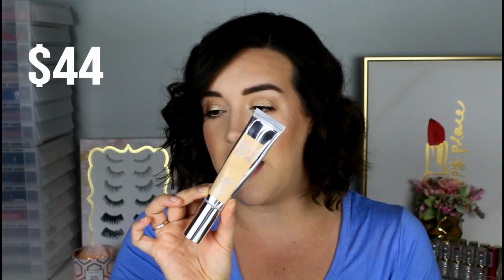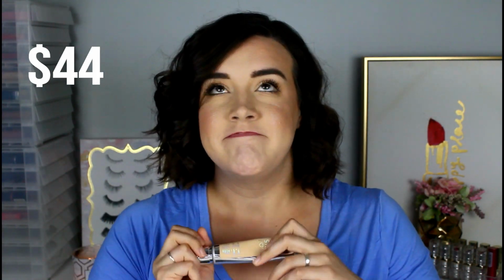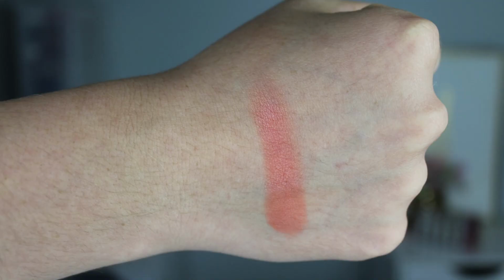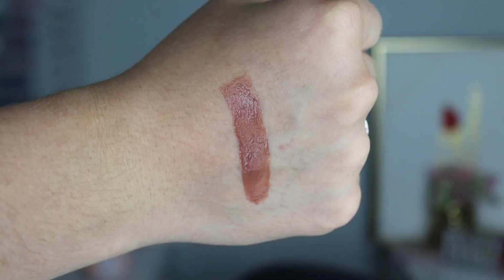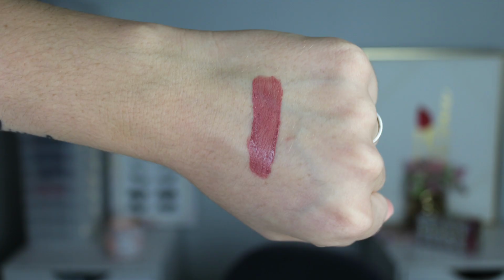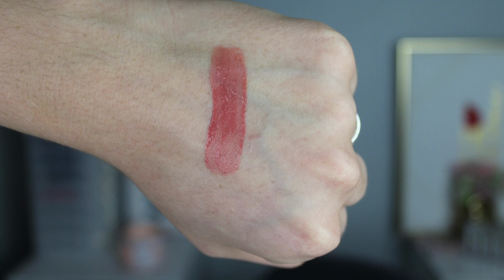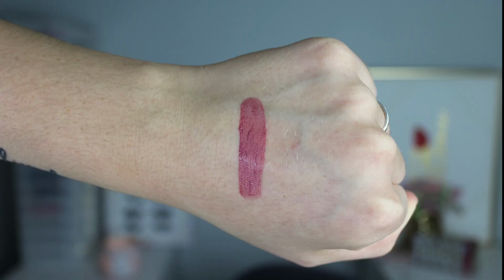ULTA HAUL UPDATE | WHAT WORKED? WHAT DIDN'T WORK?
Hey friends! Today I'm sharing what worked and what didn't work from my most recent Ulta Haul. I did try a new editing software so I'm sorry if things look weird and not 100%. I'm practicing and getting better! XOXO

PRODUCTS MENTIONED:
Real Techniques 4 Miracle Complexion Sponges
Becca Skin Love Weightless Blur Foundation
Becca Prep & Set Matte Never Flat Kit
Too Faced Born This Way Super Coverage Multi-Use Concealer
Juvia's Place Serafina Blush
Juvia's Place Bella Blush
Persona Season One Matte Liquid Lipstick
NARS NARSissist Wanted Velvet Lip Glide Set

~Ebates is amazing! You get cash back on online orders!